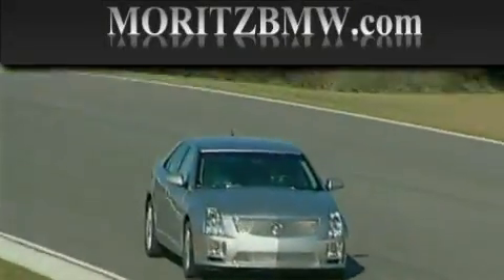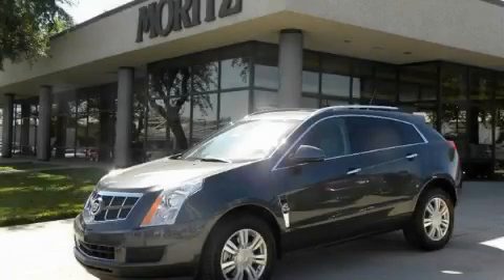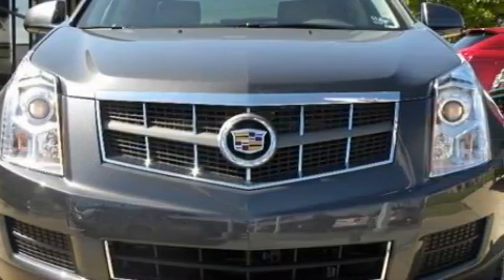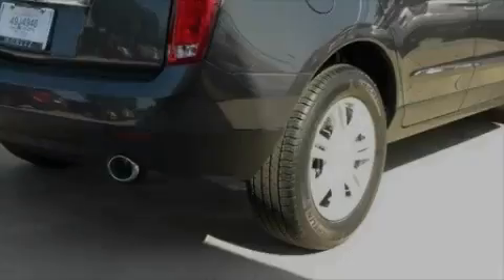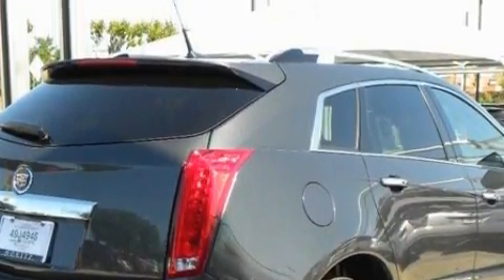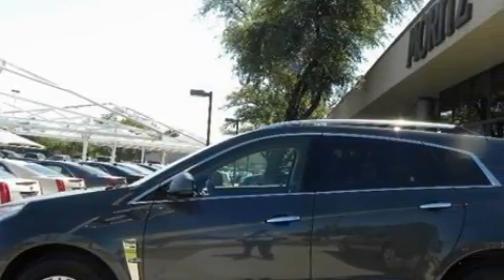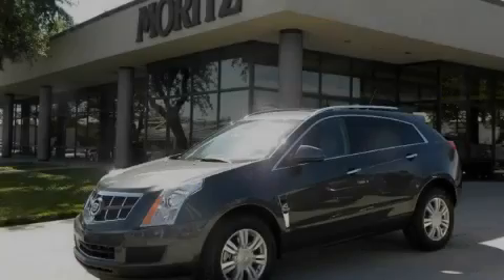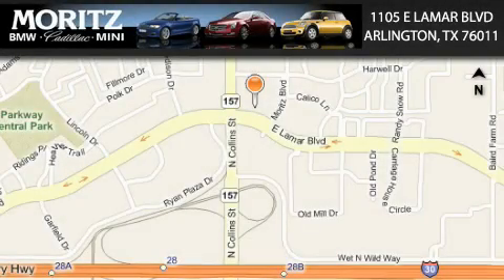2010 Cadillac SRX Grapevine TX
Year: 2010
 Make: Cadillac
 Model: SRX
 Engine: Gas V6 3.0L/
 Trans.: Automatic
 Exterior: Gray Flannel
 Miles: 1
 Interior: Titanium w/Ebony upper accents

 1105 E Lamar Blvd.

 2010 Cadillac SRX Arlington TX